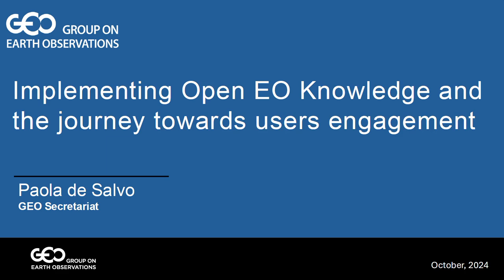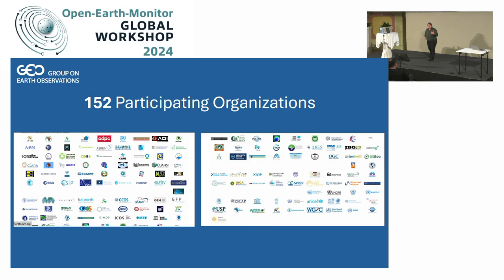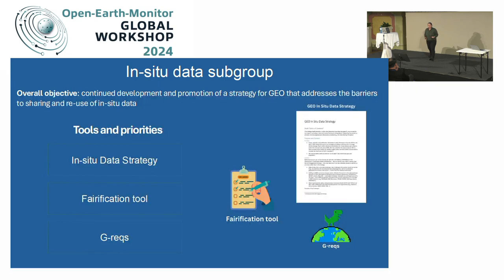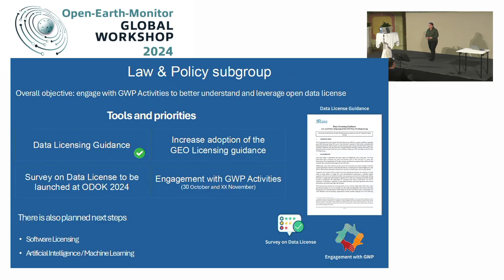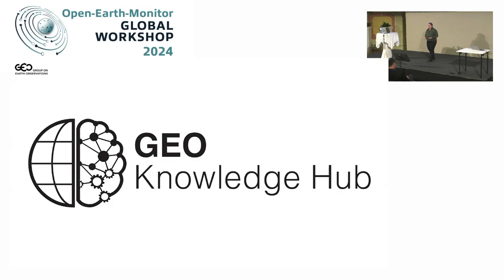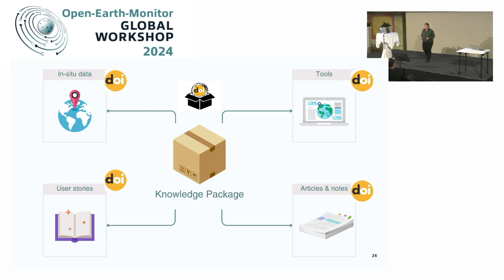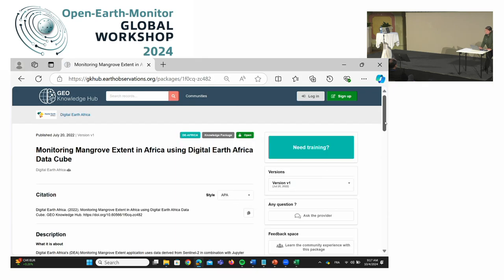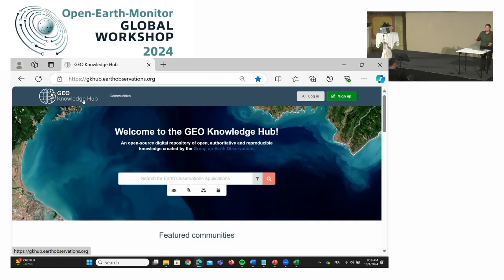Paola De Salvo: Implementing Open EO Knowledge and the journey towards users engagement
“Implementing Open EO Knowledge and the journey towards users engagement” by Paola De Salvo
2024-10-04, Theatre Hall (Conference Center Laxenburg)